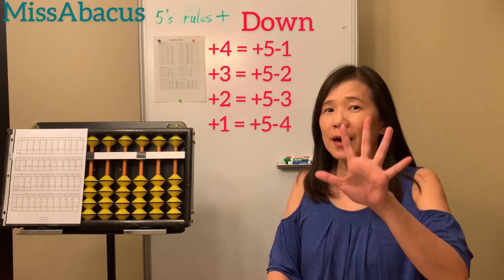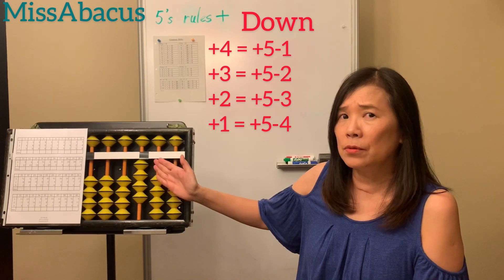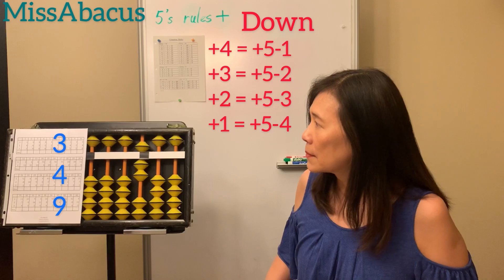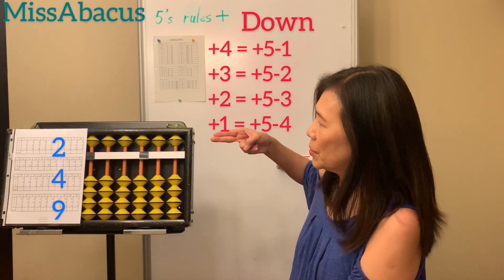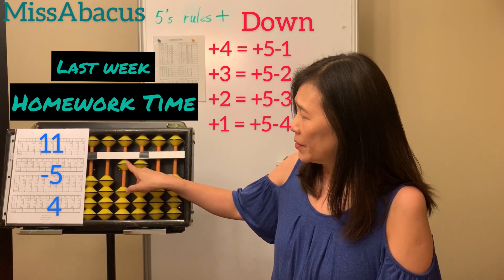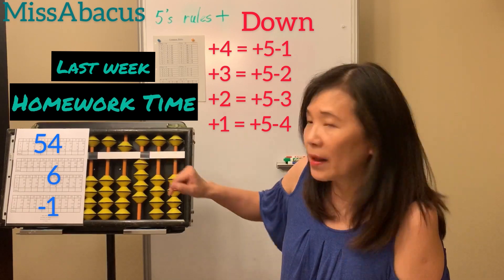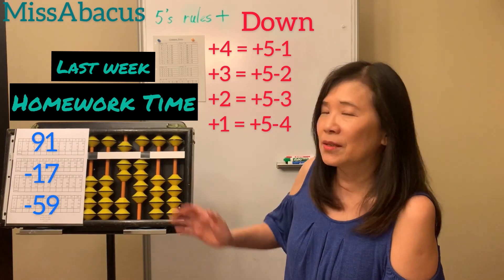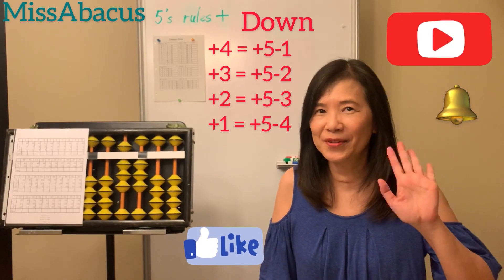Abacus Mental Arithmetic Ep.9 - 5's rules : +4,+3,+2,+1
✅ 購買算盤 :
💰Buy an Abacus Online:
1) 17檔算盤 :
2) 17檔自動算盤:
3) 23檔算盤
4) 23檔自動算盤
5) 23檔自動算盤(日本)
( May apply Japan Amazon account to purchase )

♠️One of best learning options in the summer break
♣️Hope the free classes can benefit to those who are stay home due to stay-at-home order
♥️Please leave me any suggestions

4:41 - Finger Abacus
6:36 - Homework Review

🧮 More video about MissAbacus :
Ep.1 "Intro to Channel" (中文)

📺 Information about today’s video:
Common Rules Table -

📚Homework:
Worksheet 1-

🇺🇸 Member of UAAA
( United Abacus Arithmetic Association )美國珠心算聯合會